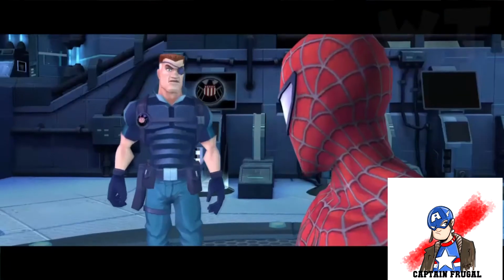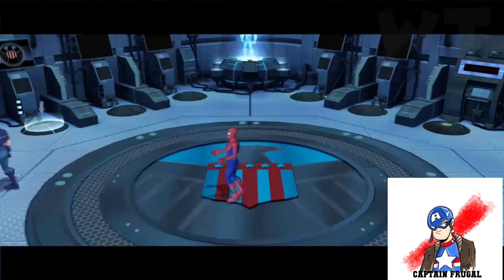Spider-Man Friend Or Foe Nintendo Wii - Would I Play This With A Friend? - Retro Review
Would you like to have your products featured on my channel? Do you have Questions? Comments?